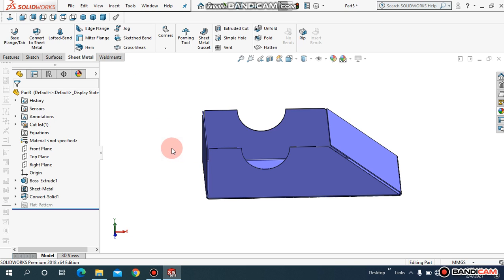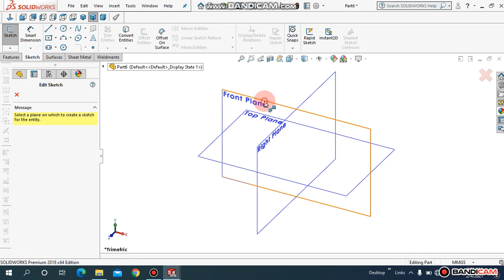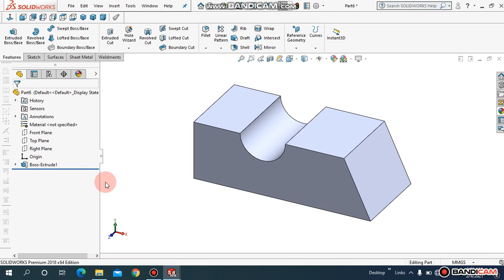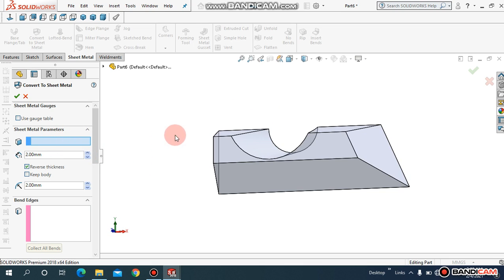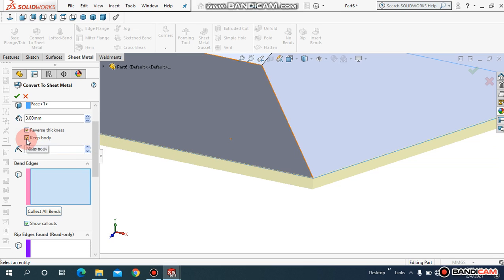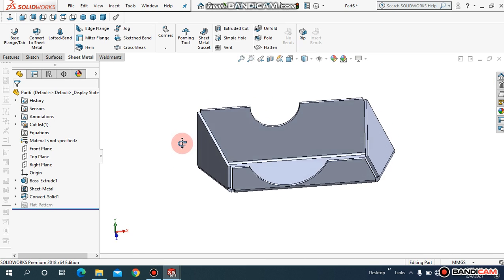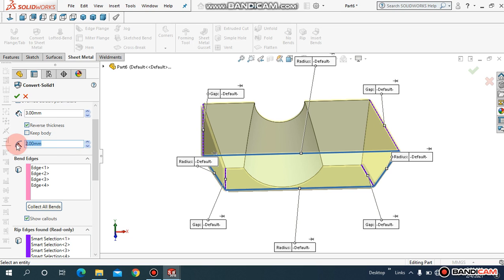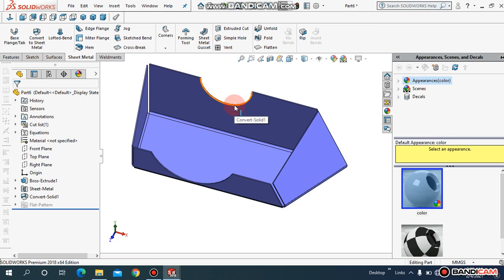SOLID WORK SHEET METAL TUTORIAL | CONVERT TO SHEET METAL WITH DRAFT